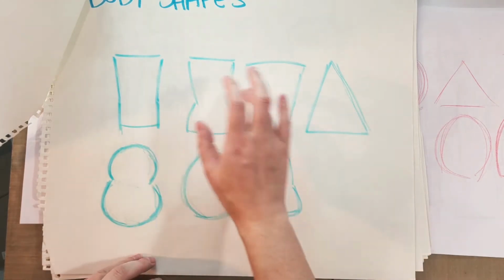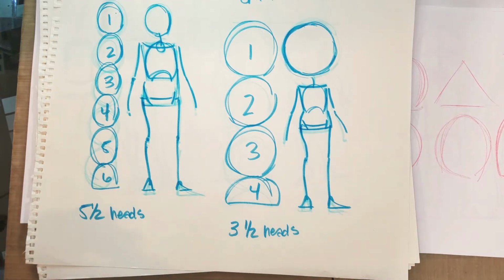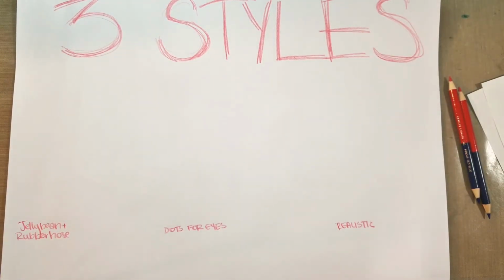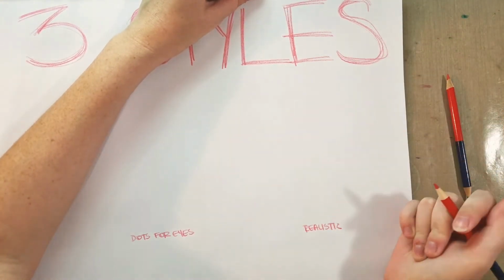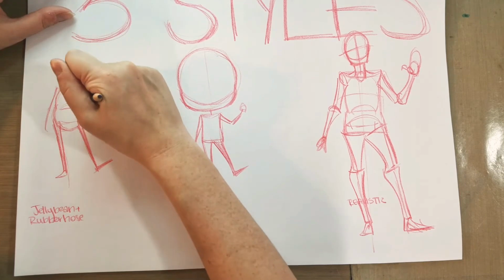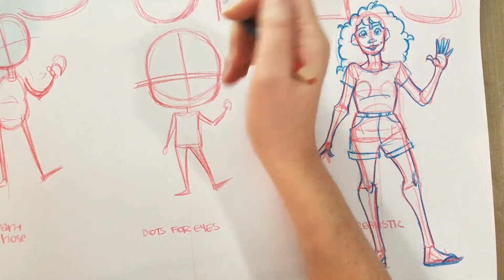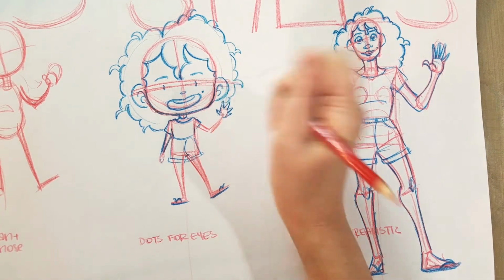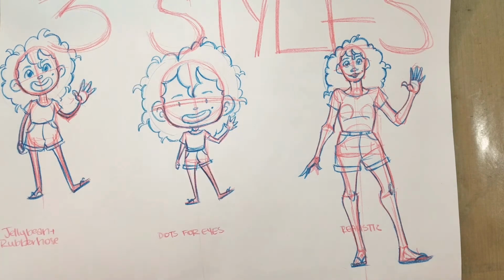Constructing Cartoony Characters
Hey Artnerds!  Today I'm going to show yall how to design characters using three different art styles!  We're going to use constructive anatomy to design and draw all three, changing the proportions and ratios, as well as how physical features are caricatured!